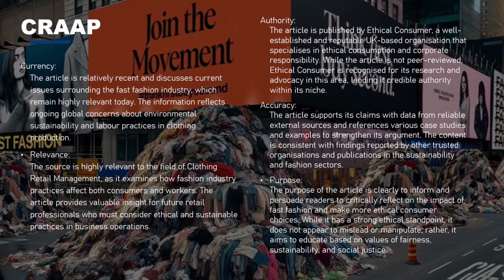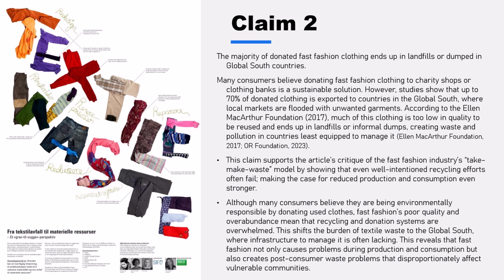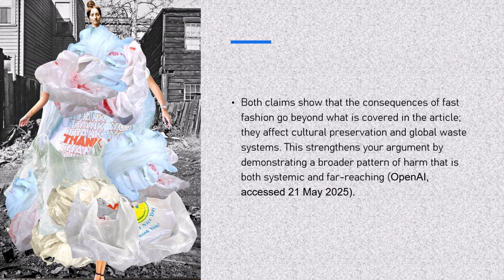Beyond the Price Tag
u24644952 (Lindiwe Khuzwayo)
A presentation by Lindiwe Khuzwayo for LST 110 discussing the disadvantages of Fast fashion